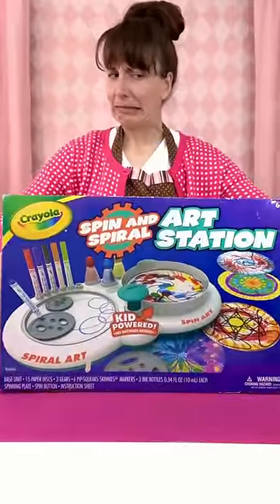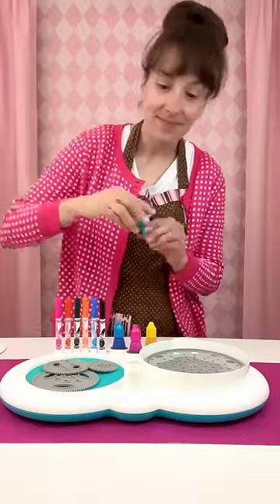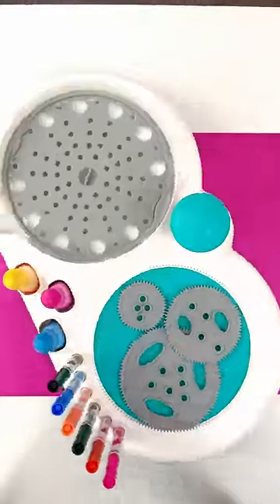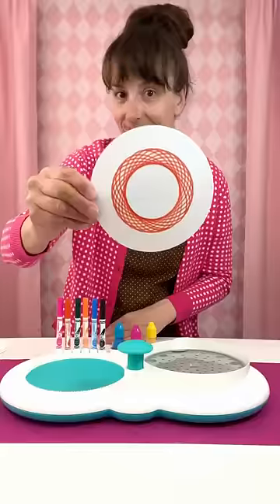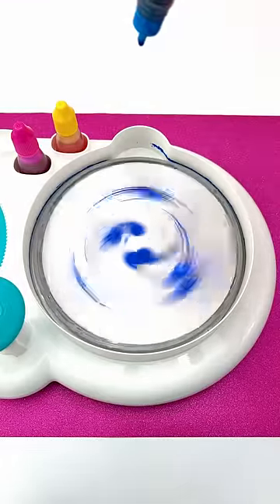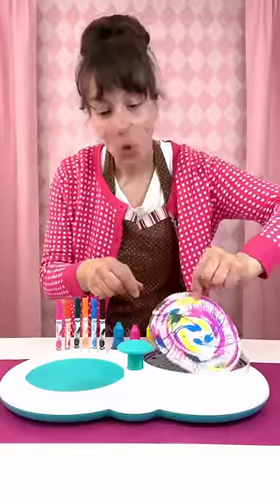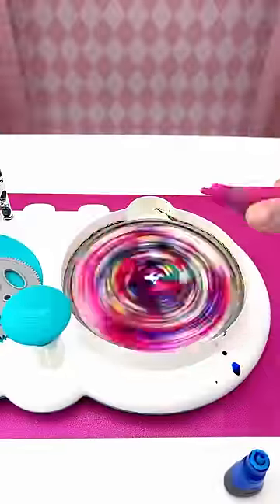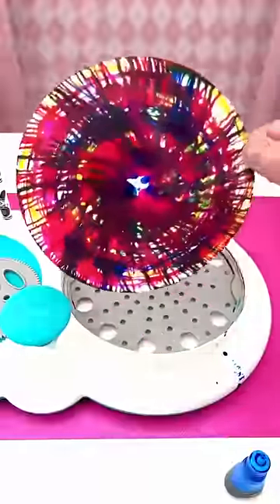Testing a Crayola Spin and Spiral Art Station!